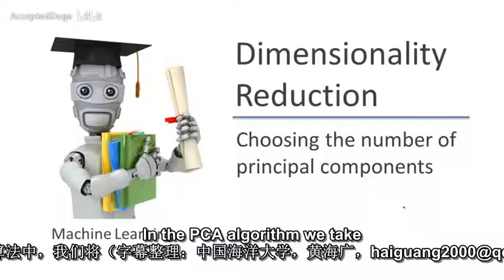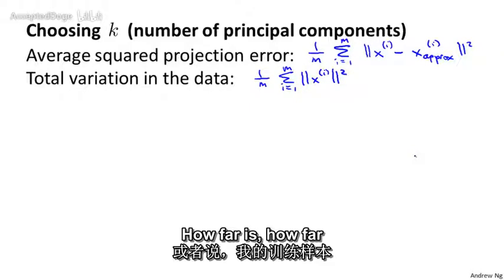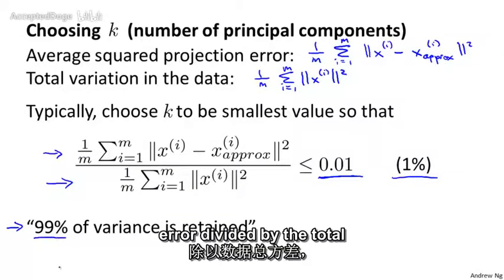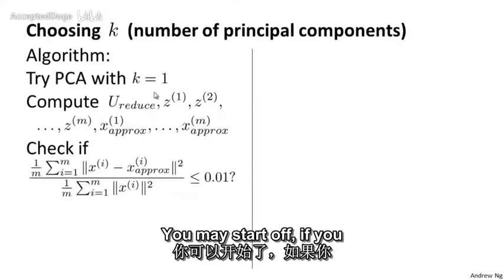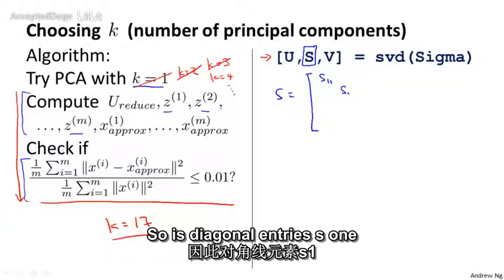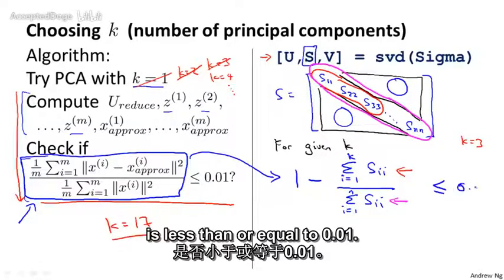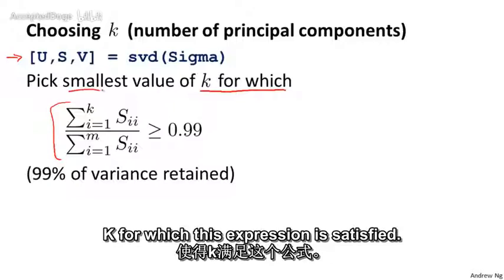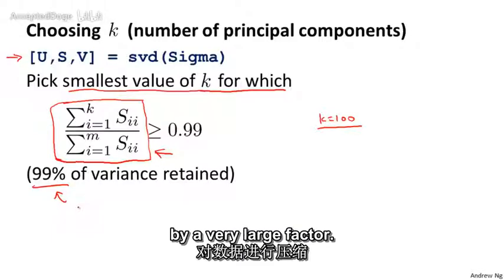86机器学习（Machine Learning）- 吴恩达（Andrew Ng）中文字幕版Choosing the Number of Princ